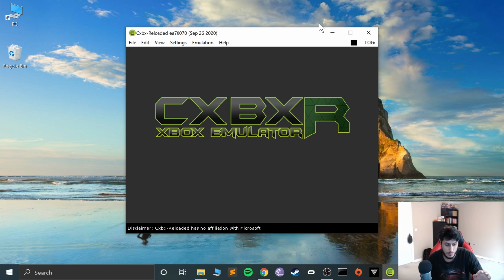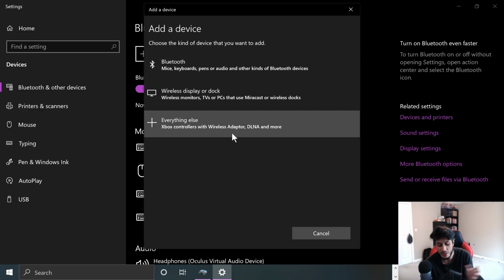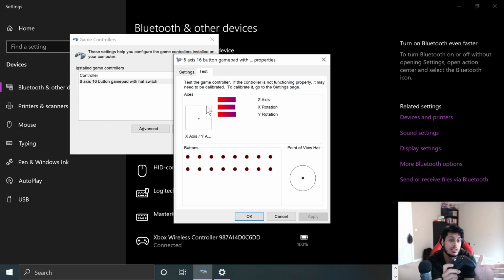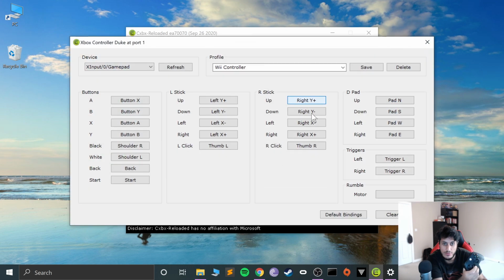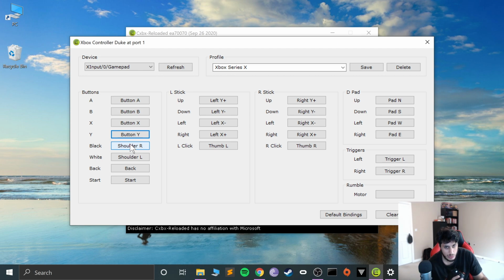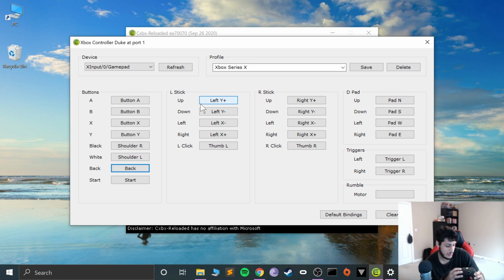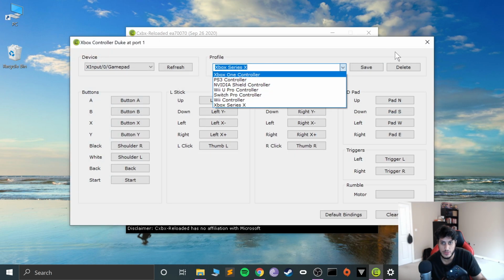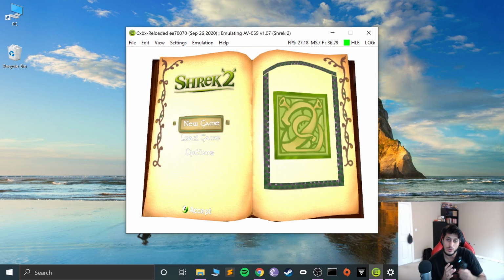How To Connect Xbox Series X/S Controller To CXBX-Reloaded Windows - PlayStation Emulation Windows